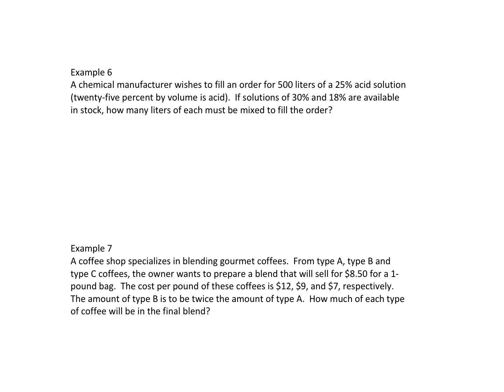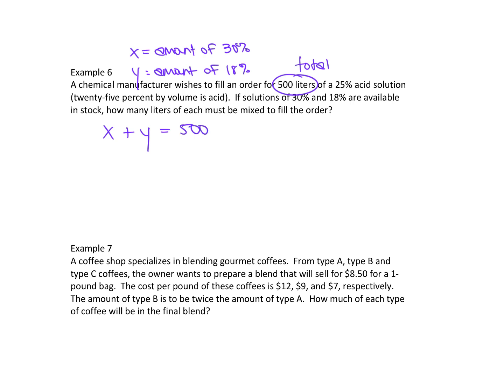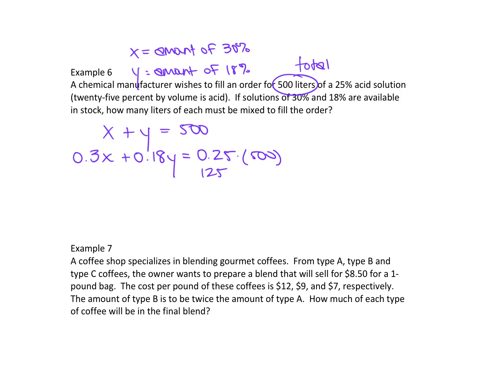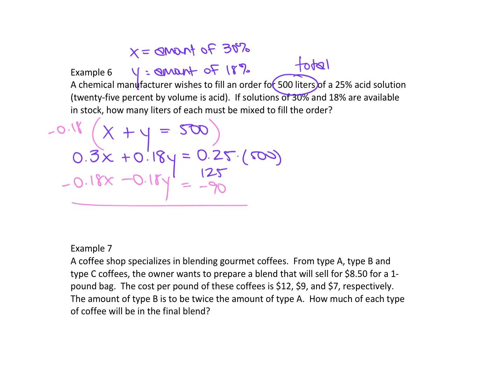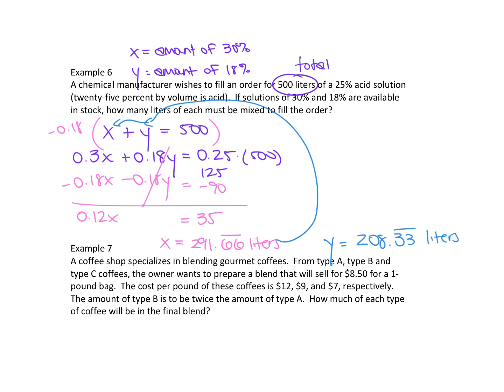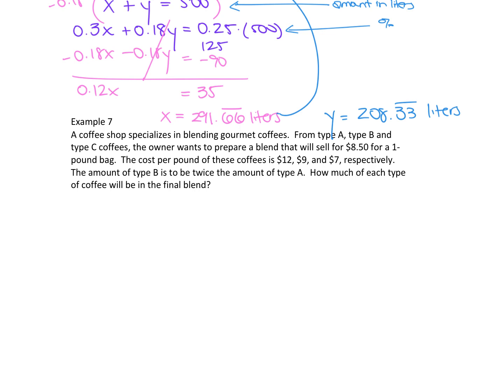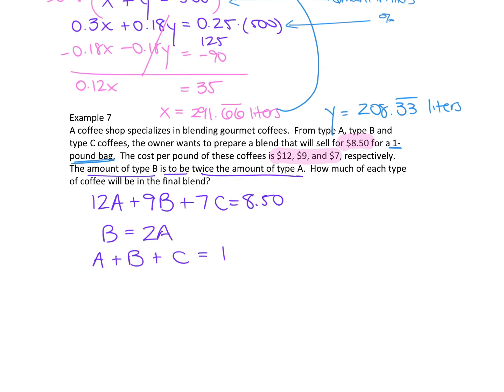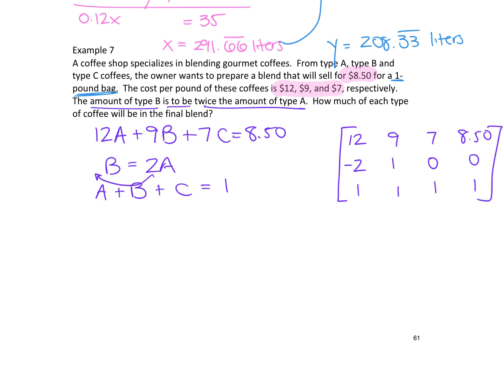HBA Extra 3.4 Examples